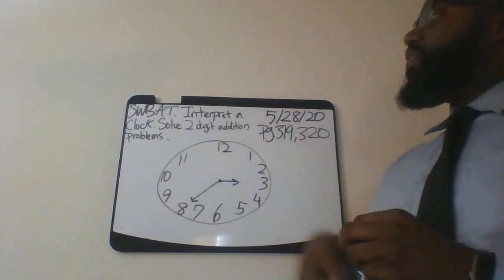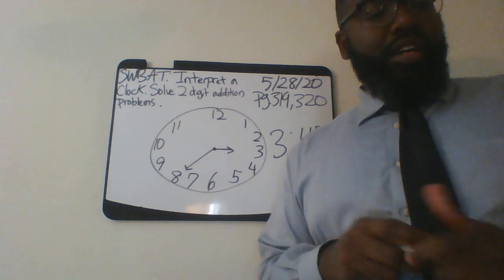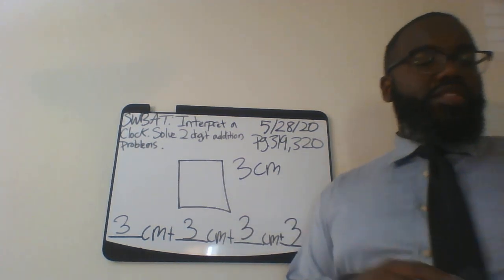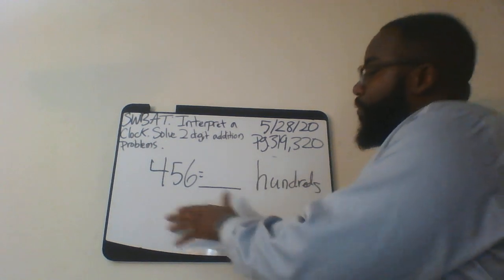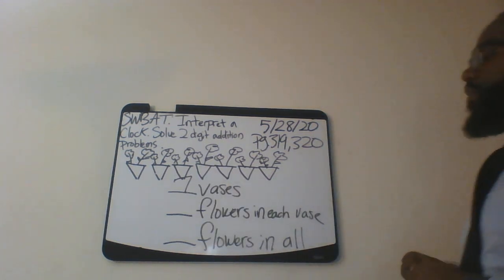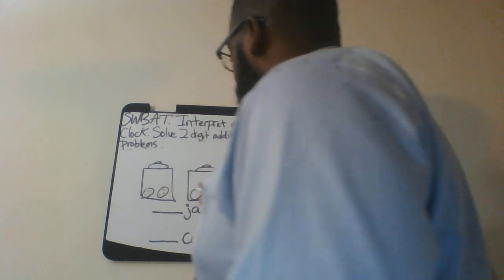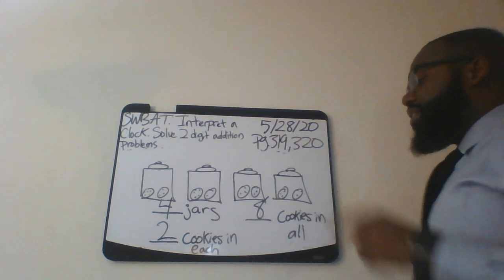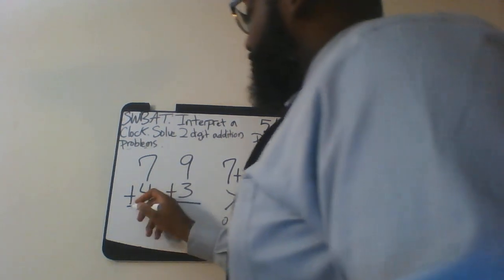Unstoppables pages 319,320